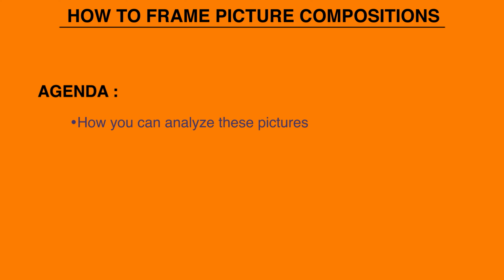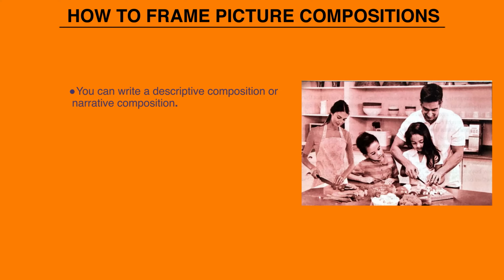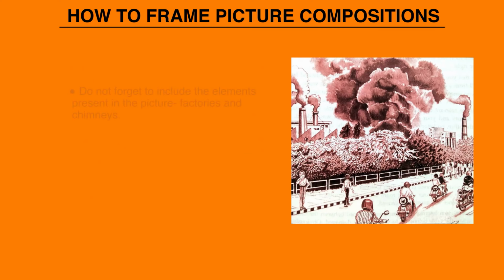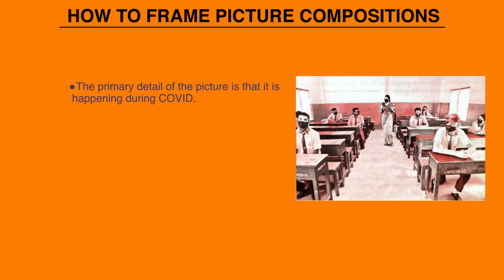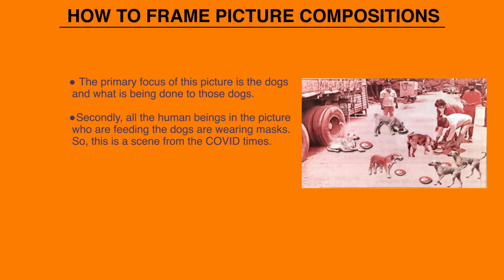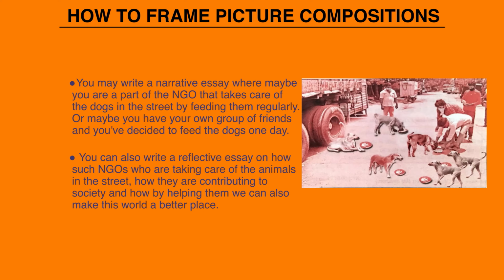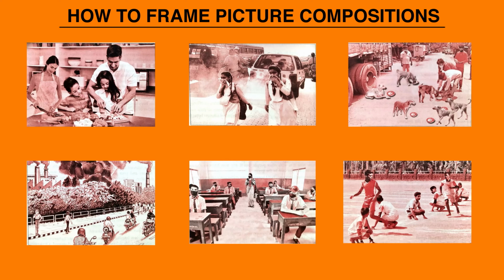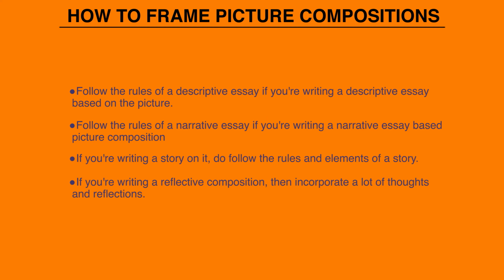How To Frame A Picture Composition